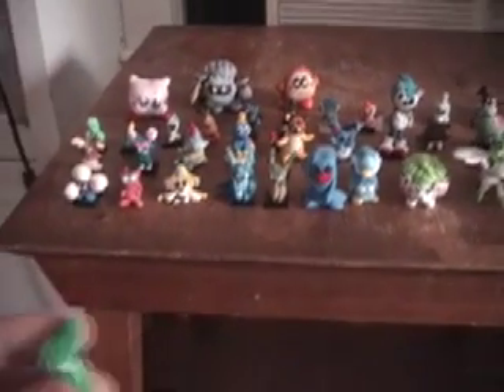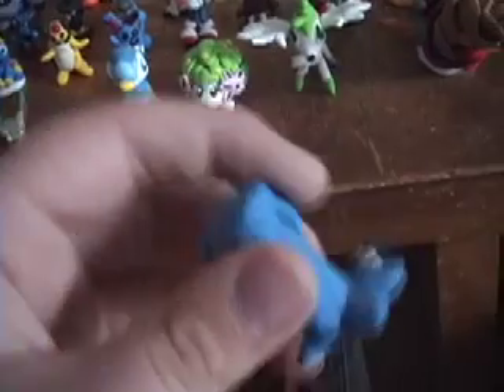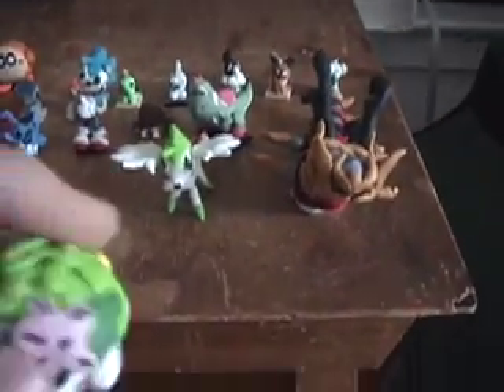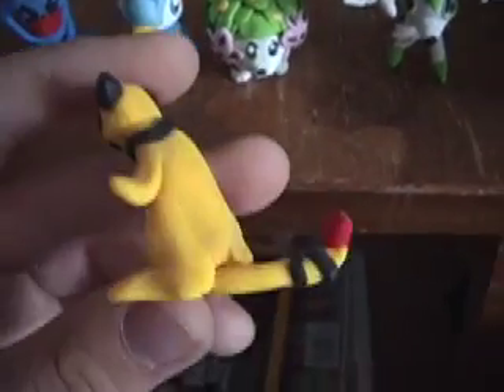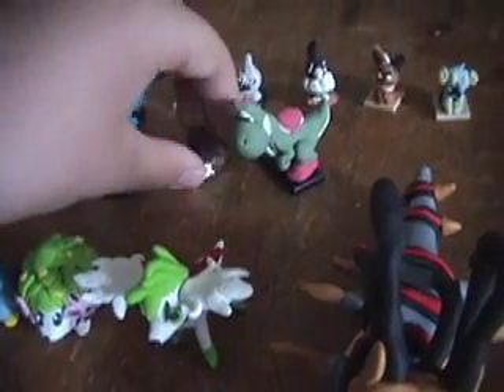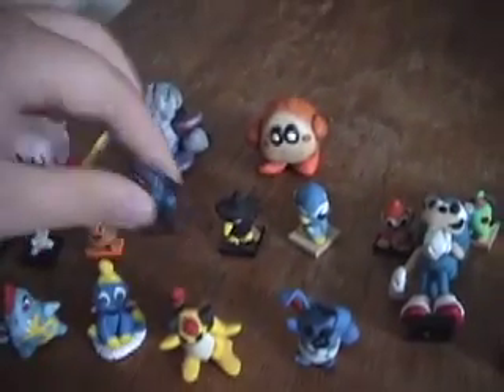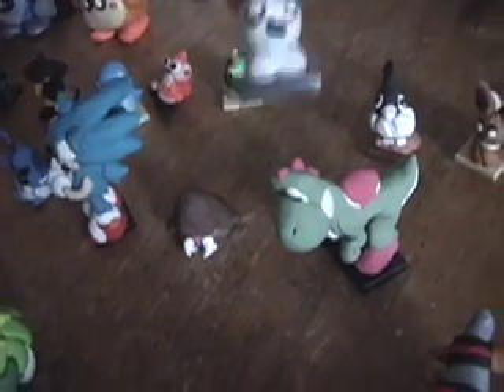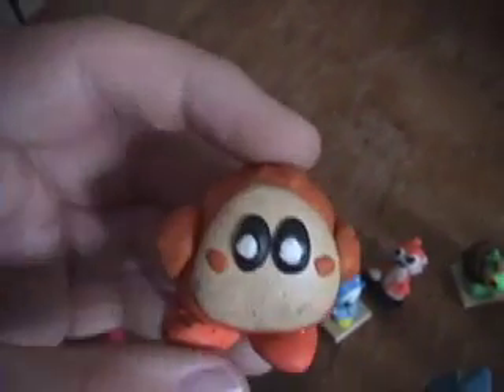Clay Models of Pokémon and Nintendo Characters *READ DESCRIPTION*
*I'M NO LONGER TAKING REQUESTS* I hate to do this, but I'm disabling comments, because some of you *cough*cobraeater455*cough* are too ignorant to read the description even when it says *READ DESCRIPTION* in bold text in the title.

If you have a request for a Pokémon or Nintendo character you want to see made in clay, leave a comment on this video or send me a message and I'll get back to you.